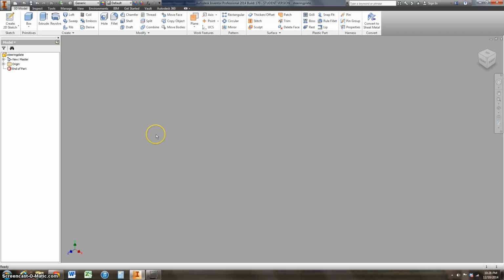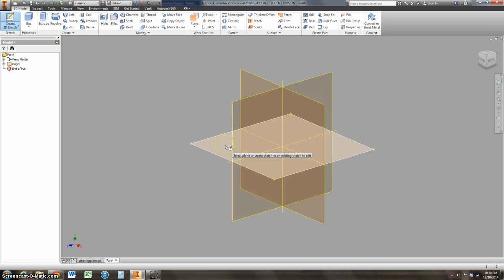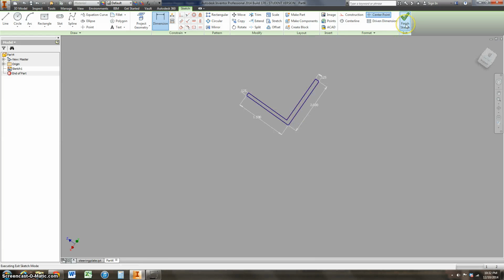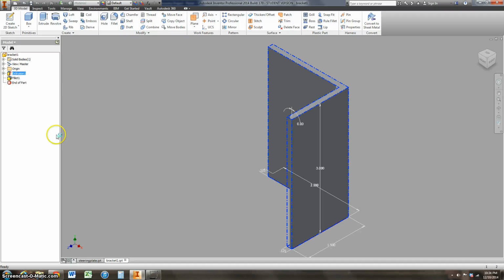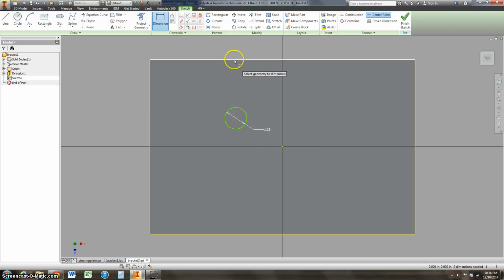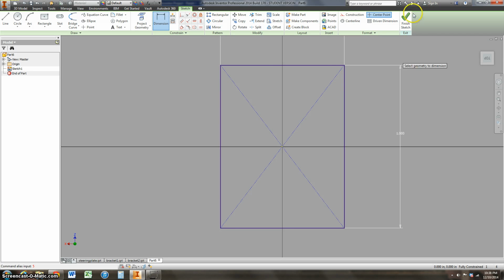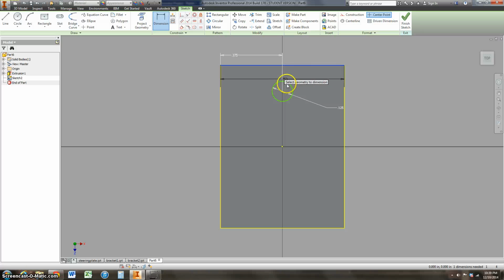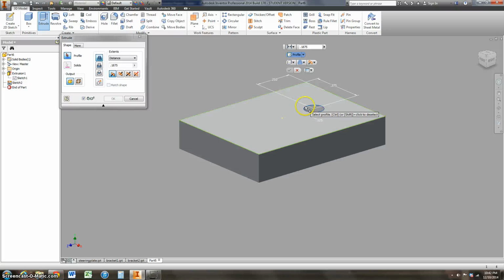Tutorial 4 brackets